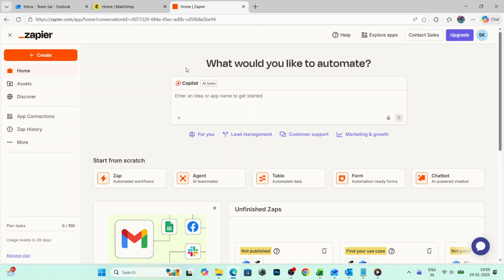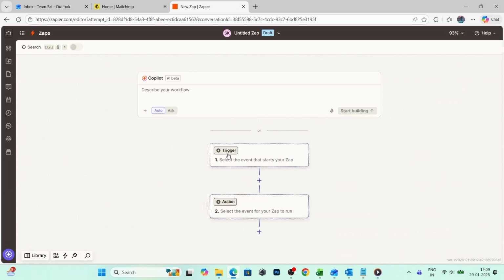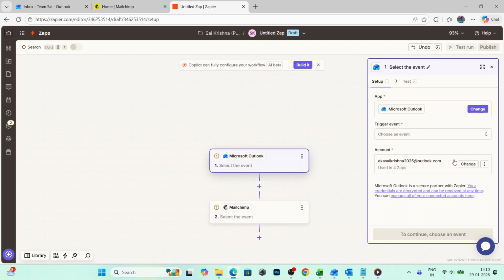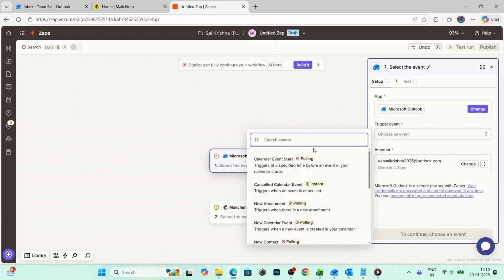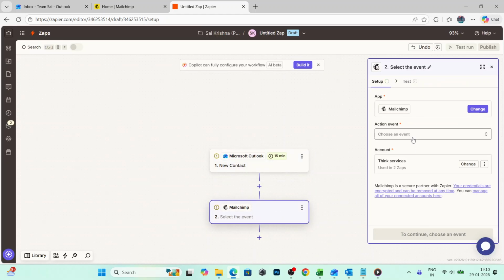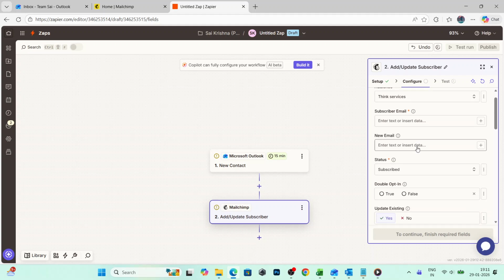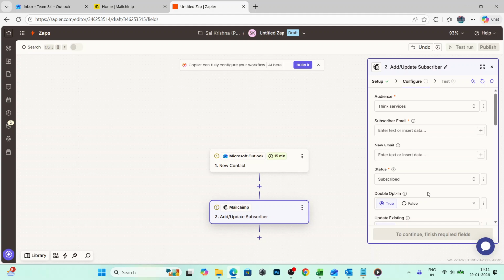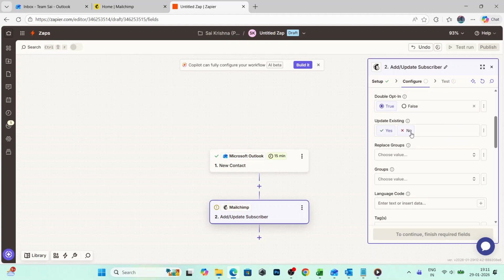How To Connect Microsoft Outlook To Mailchimp (Step By Step)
Learn how to connect Microsoft Outlook to Mailchimp in this step-by-step tutorial. Integrating Outlook and Mailchimp allows you to sync contacts and manage your email marketing campaigns more efficiently.